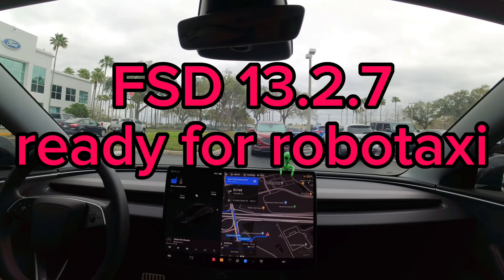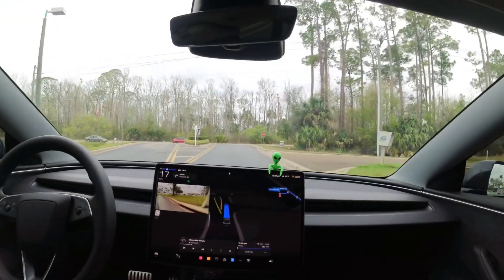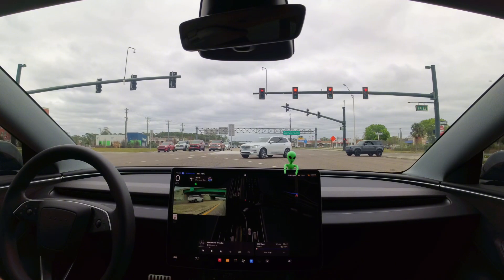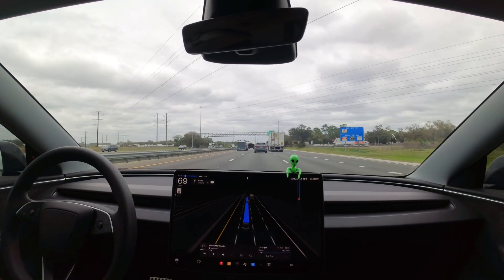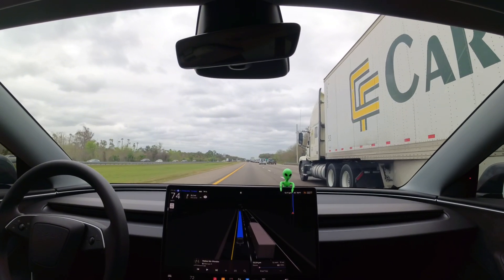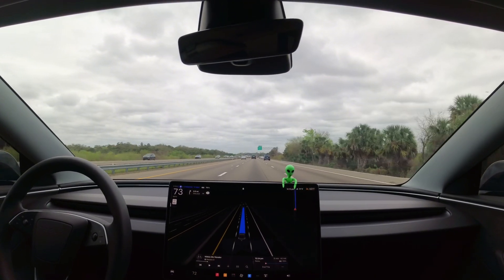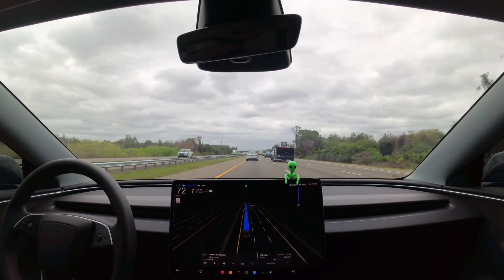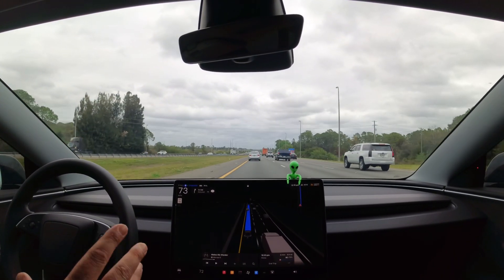FSD 13.2.7 Ready for Robotaxi/with commentary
I share my thoughts on Tesla FSD 13.2.7 and robotaxis in Austin.